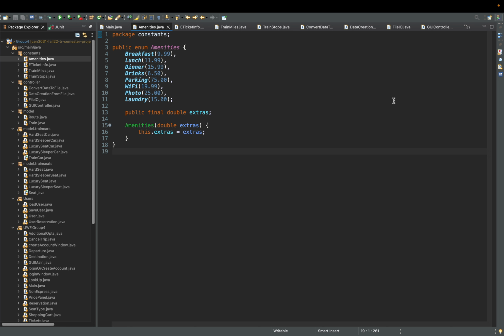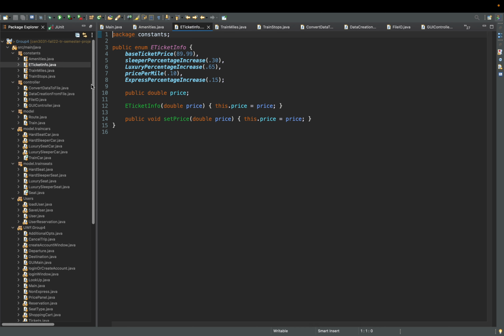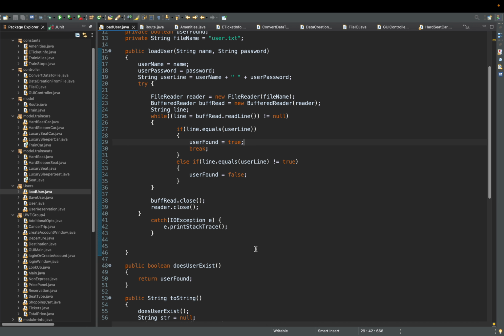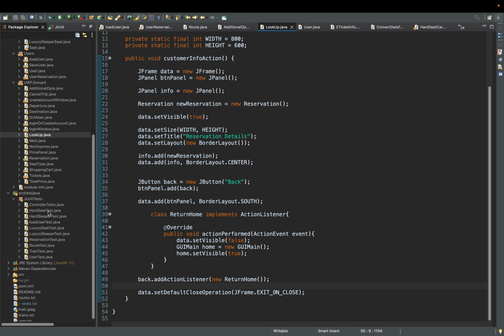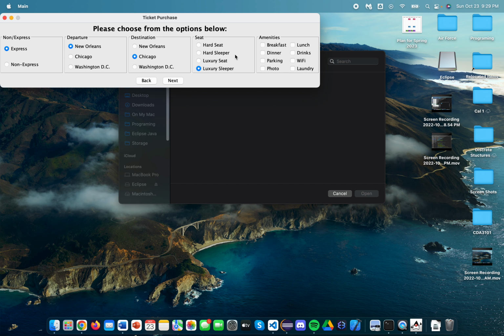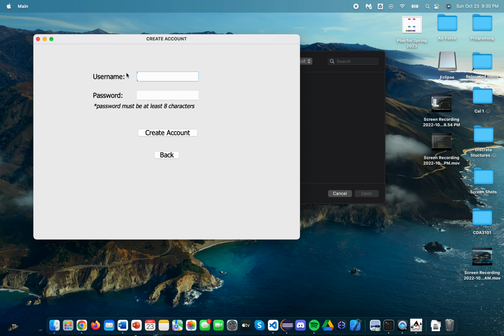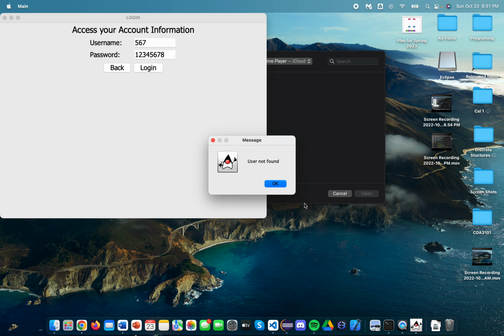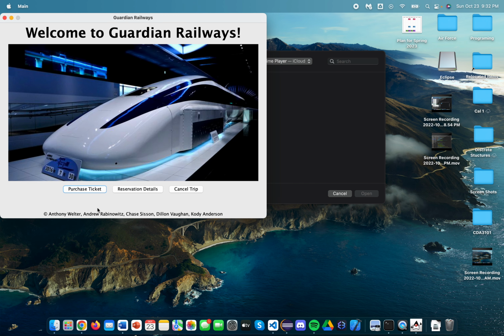CEN 3031 Fall Team4 guardiansTrain Reservation System